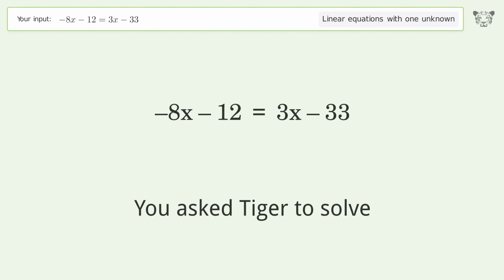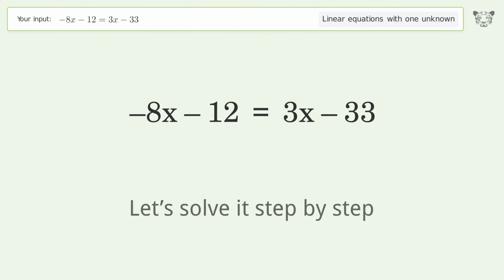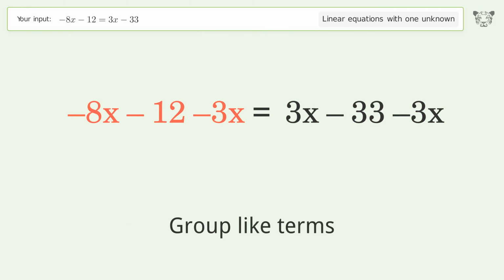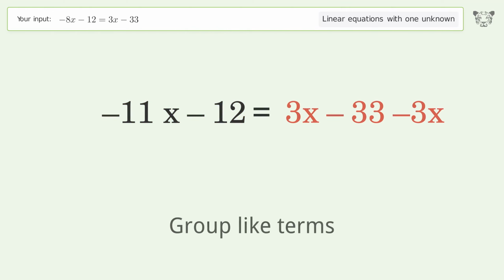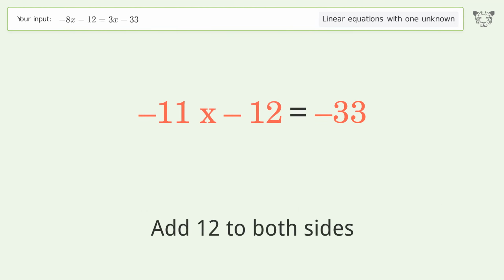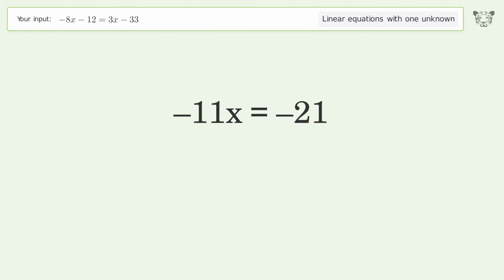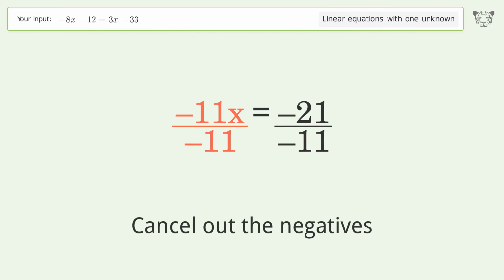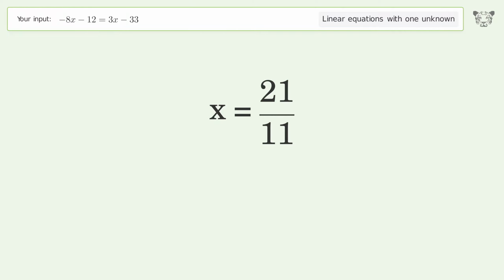Linear equation with one unknown: Solve -8x-12=3x-33 step-by-step solution